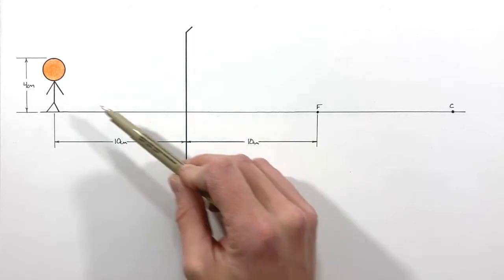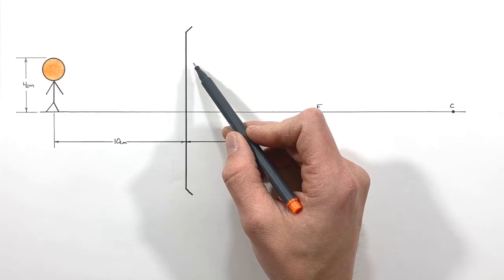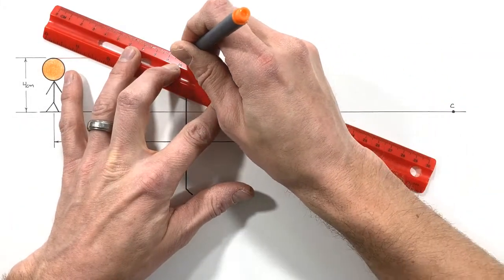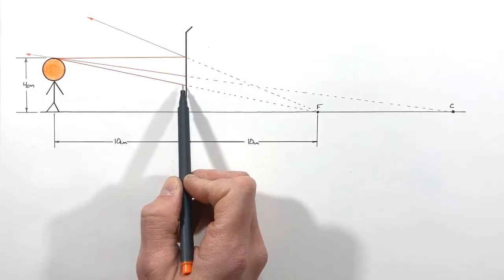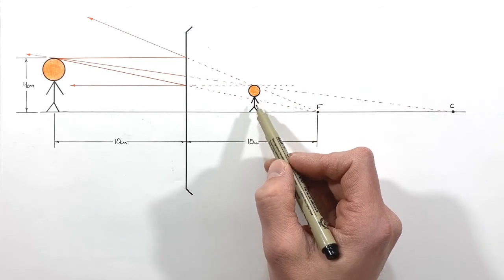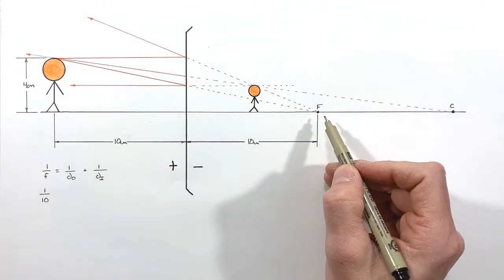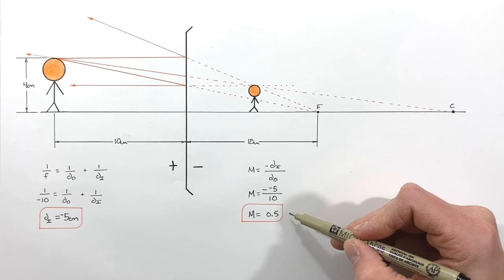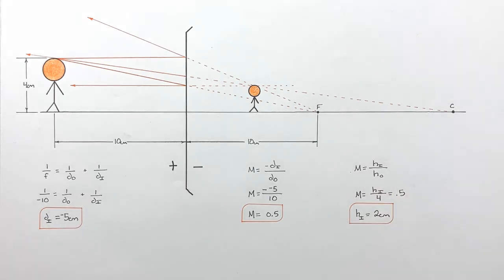CONVEX MIRROR Ray Tracing Diagram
An object is placed infront of a convex mirror.  Draw a ray tracing diagram showing the principal, center and focal rays.  Also calculate the image distance, magnification and image height which are formed.